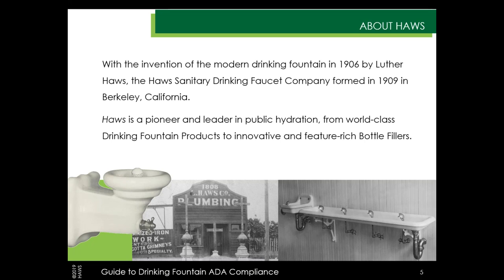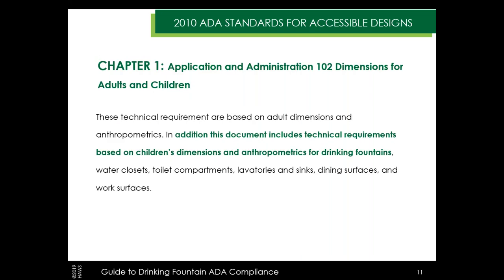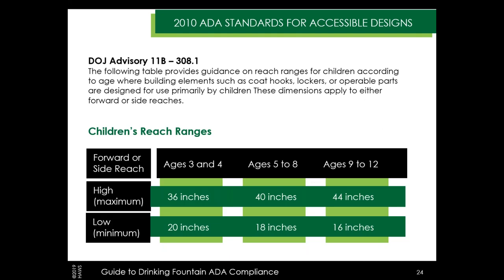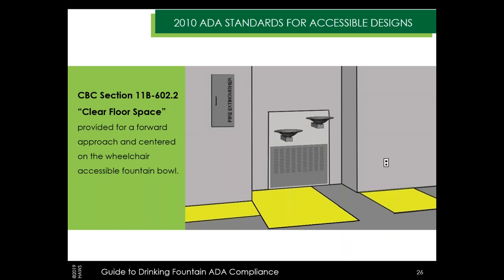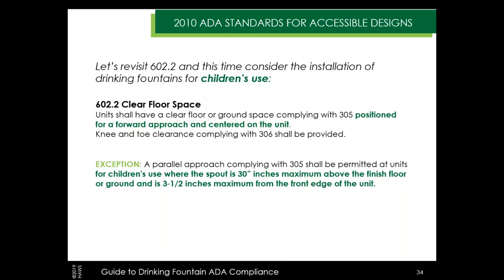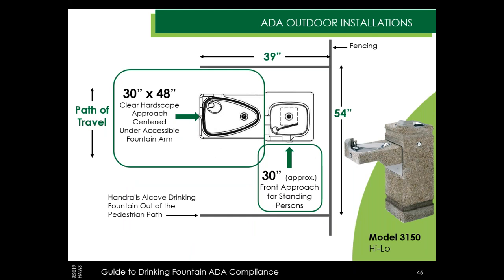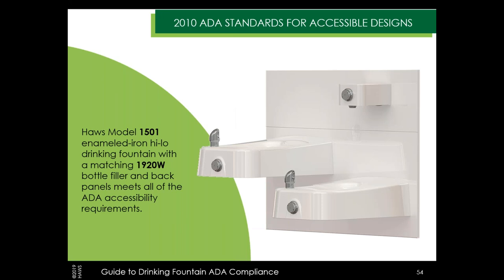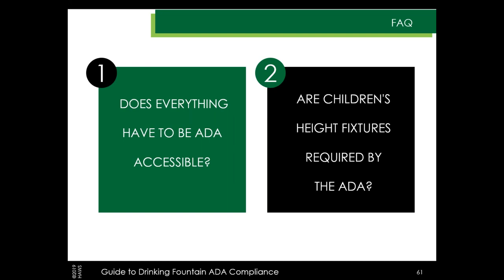Webinar: ADA and Drinking Fountain Compliance